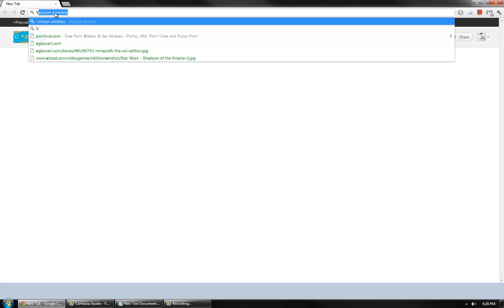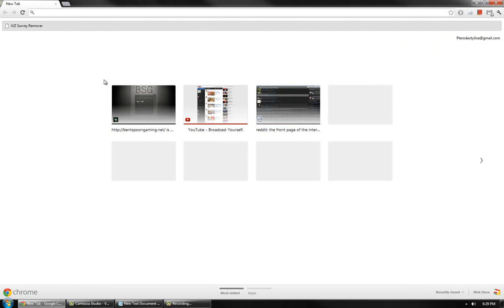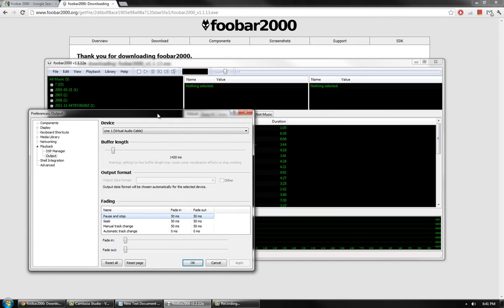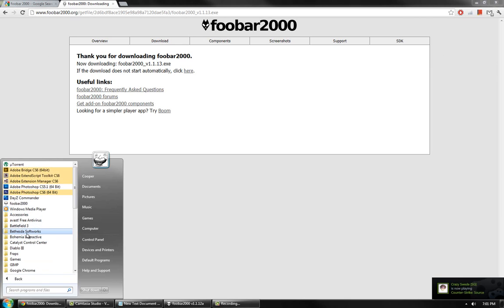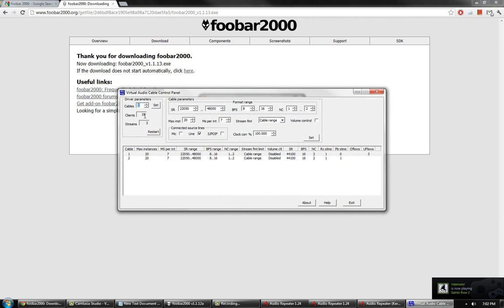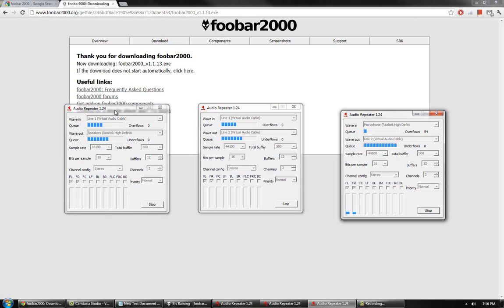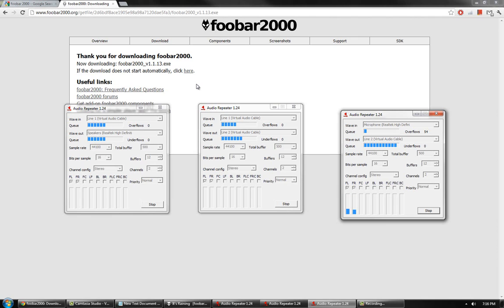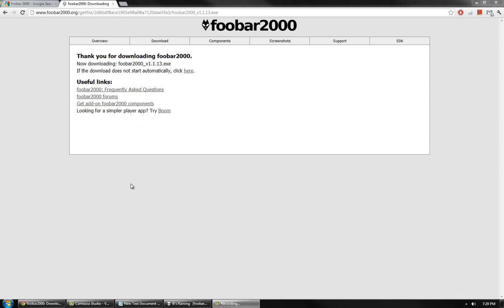How to play High Quality music and sounds over your microphone in PC games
Song is I'm God by Clams Casino

I mainly use this for DayZ and Garrys Mod.

If you have any problems comment and I will do my best to answer you.

If you are able to find a genuine website for virtual audio cable be sure to support the developers.